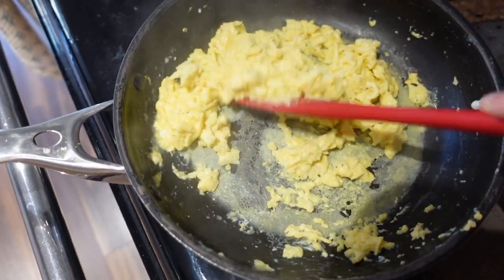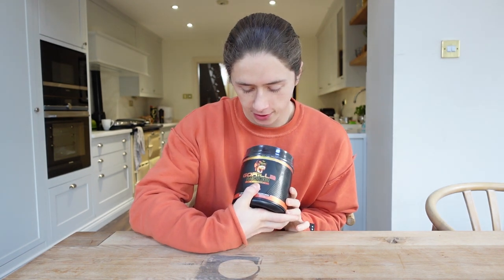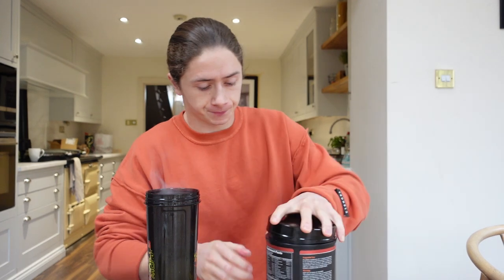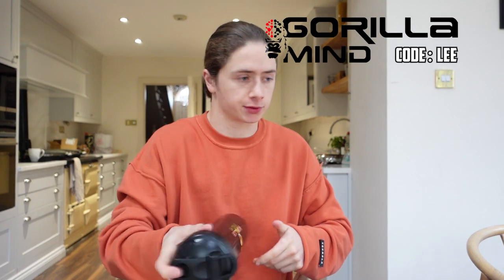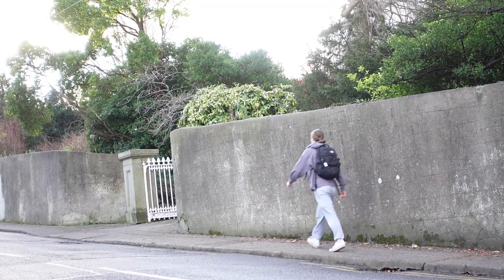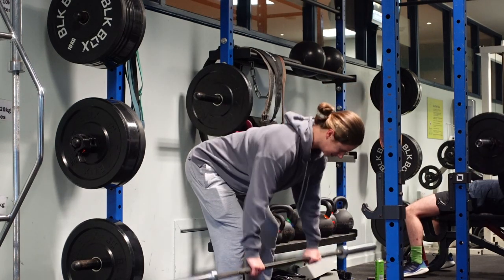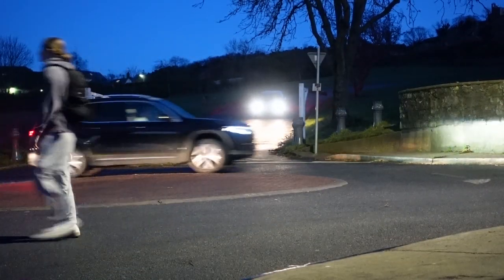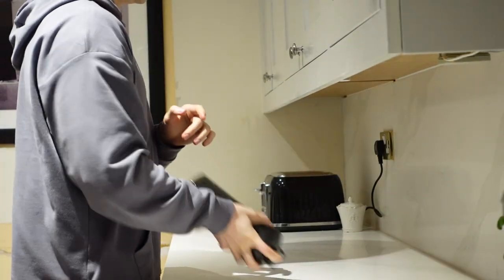This gave me the BIGGEST pump of my life...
Trying out some new pre-workout chemistry...

Like and sub for a free kiss.